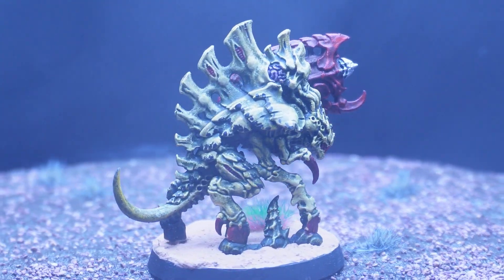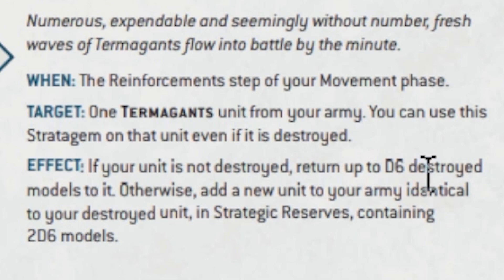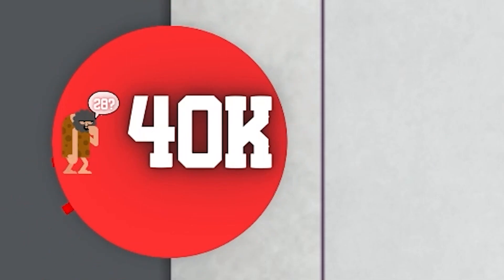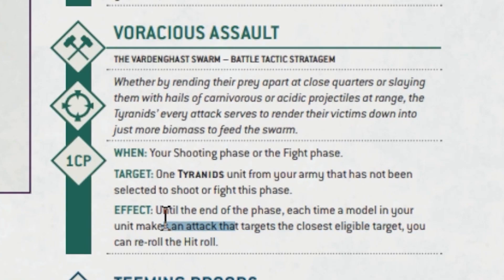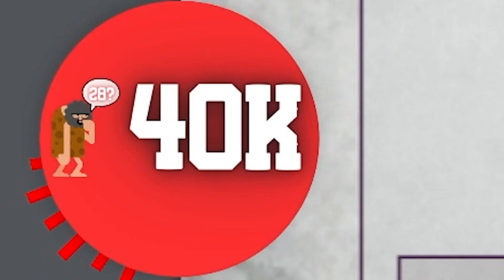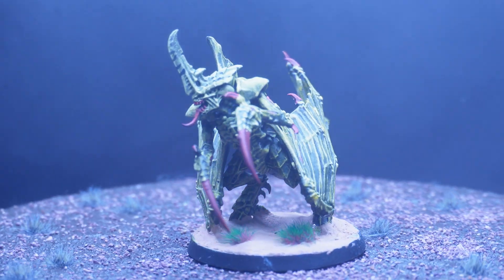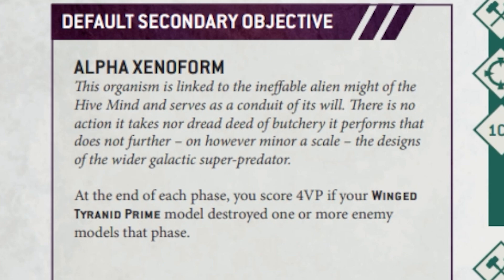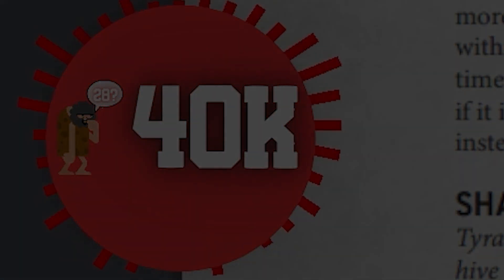TYRANIDS COMBAT PATROL Guide for COMPLETE BEGINNERS | VARDENGAST SWARM